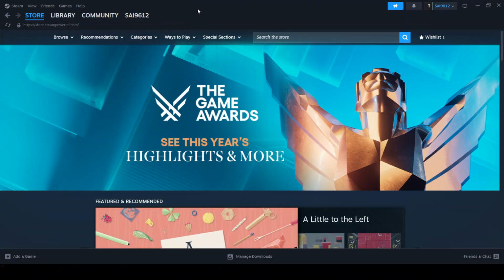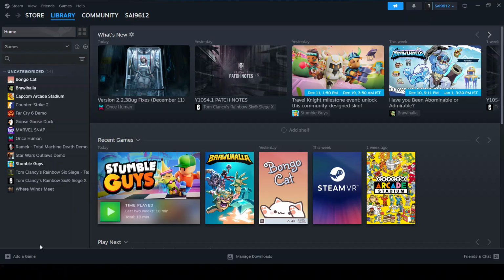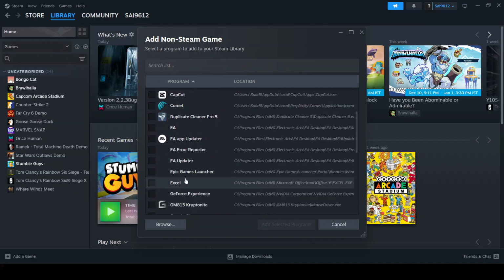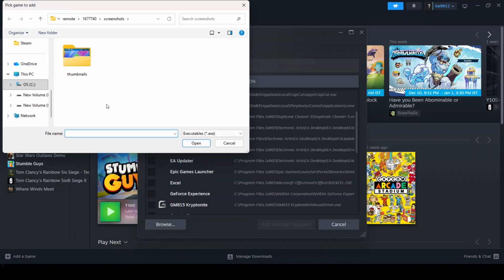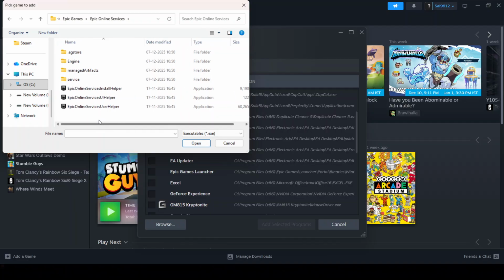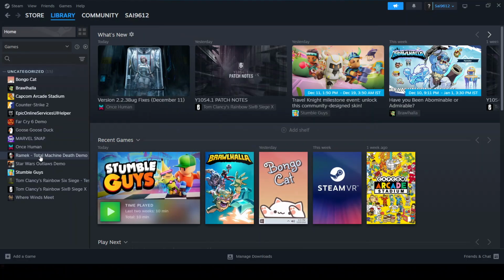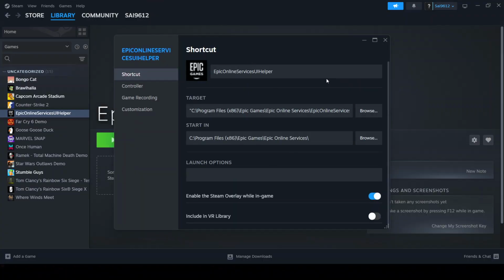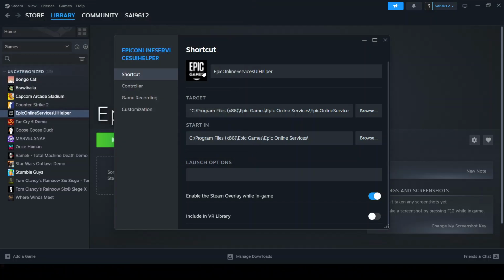How To Add Fortnite to Steam as Non-Steam Game on PC 2026 (Step By Step)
Learn How To Add Fortnite to Steam as Non-Steam Game on PC in this video.